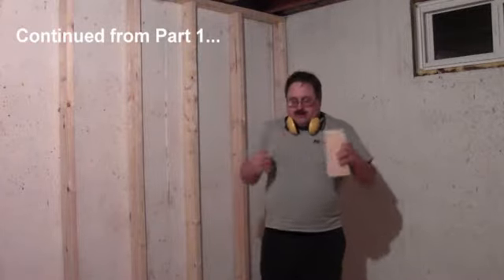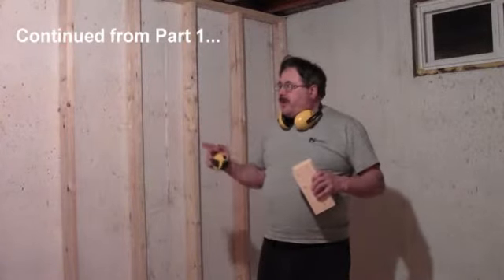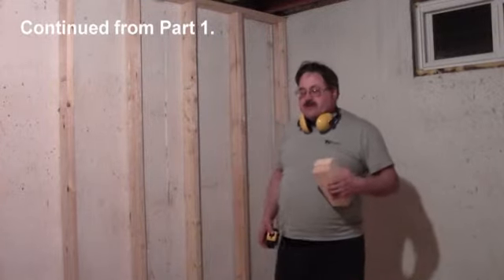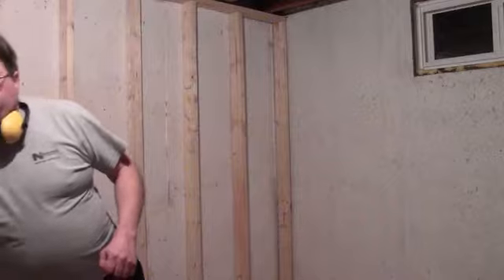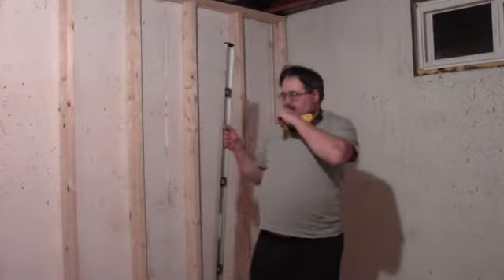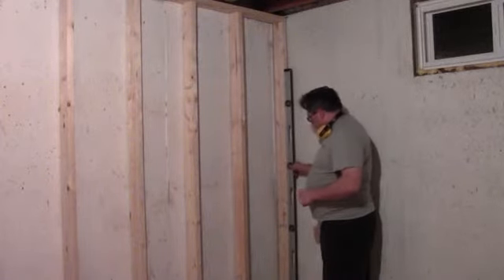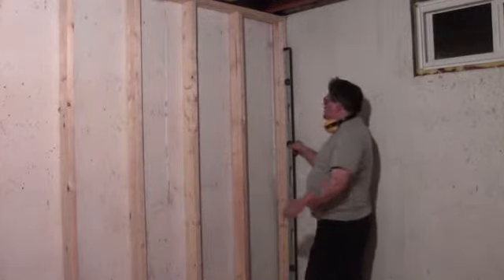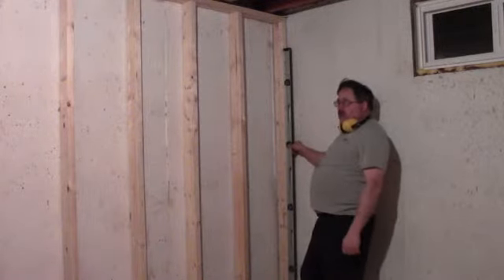FramingOfficeWalls 2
Tips and tricks for solving a few wall building dilemmas during a renovation project.